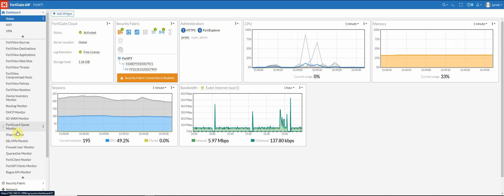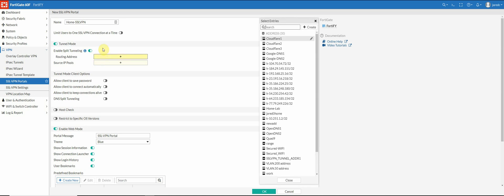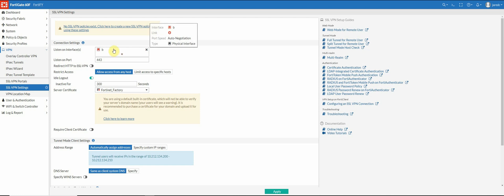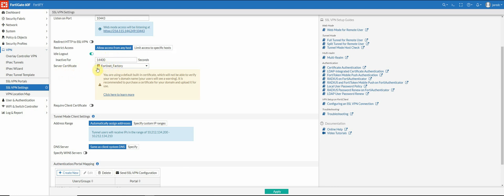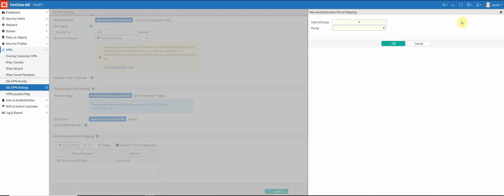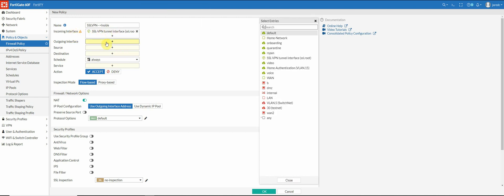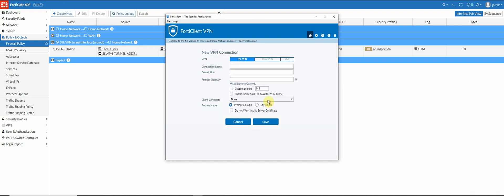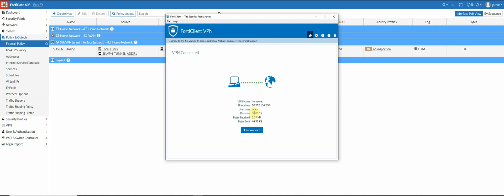Fortigate Simple SSLVPN Configuration with Local Users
This video shows how to set up a simple SSLVPN configuration on a Fortigate Firewall